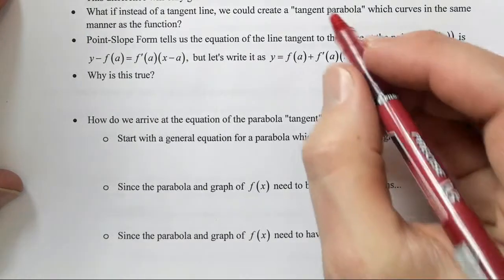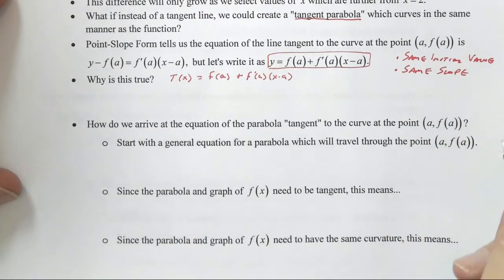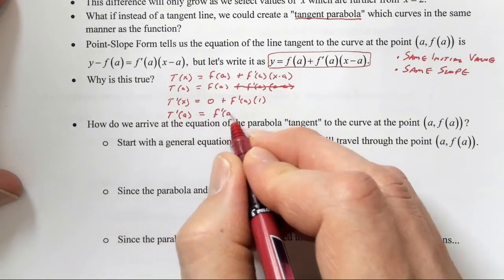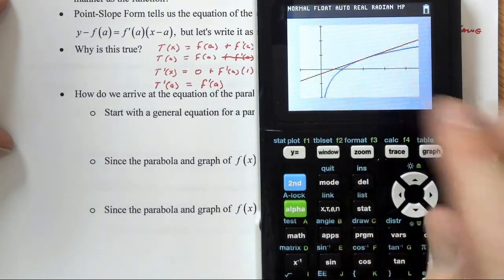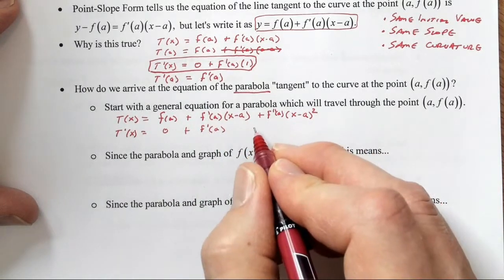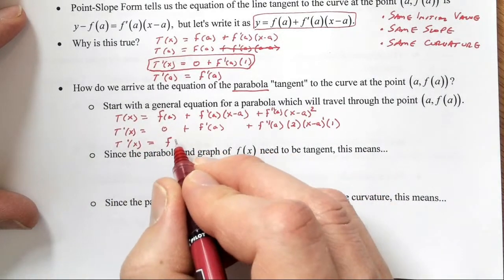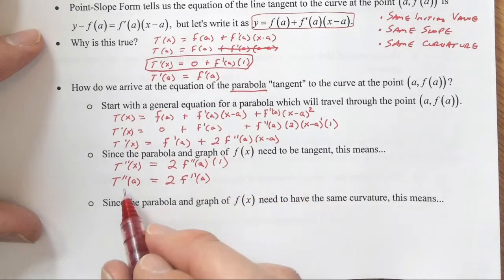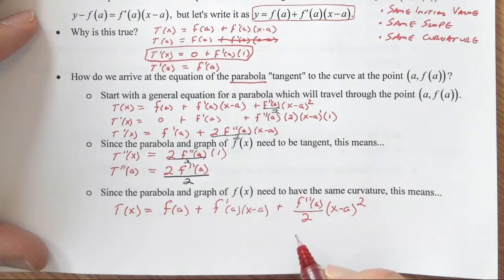Power Series Introduction Part 2